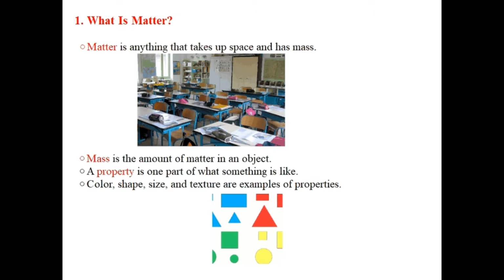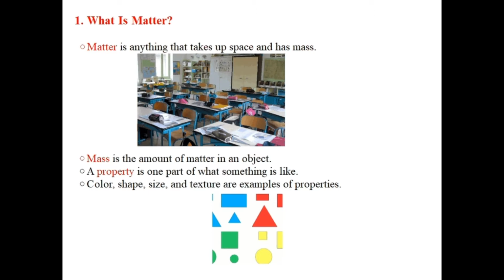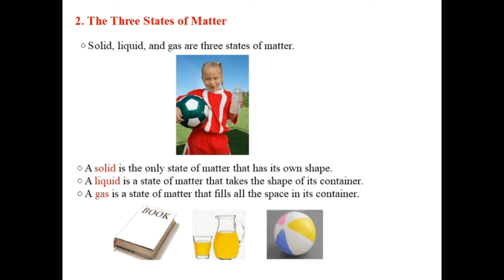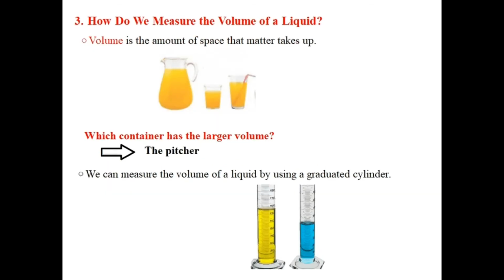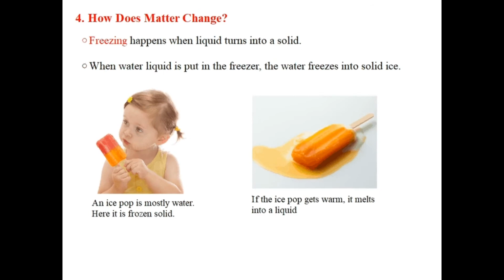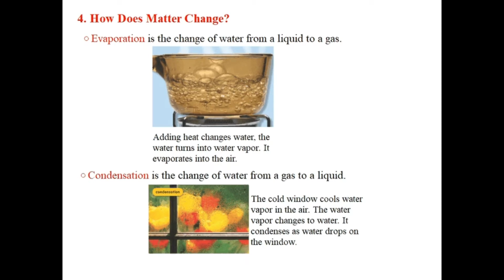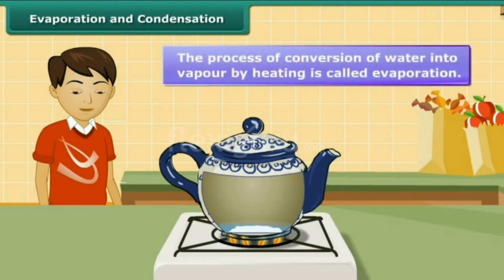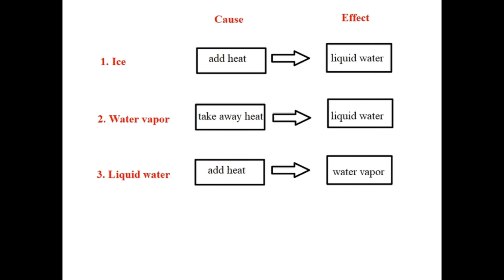Changes in Matter - Grade 2